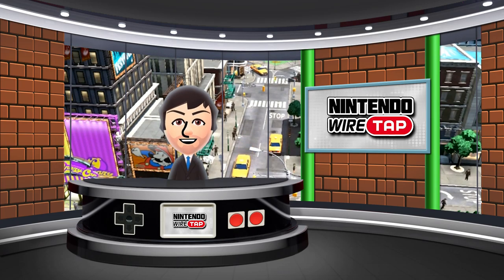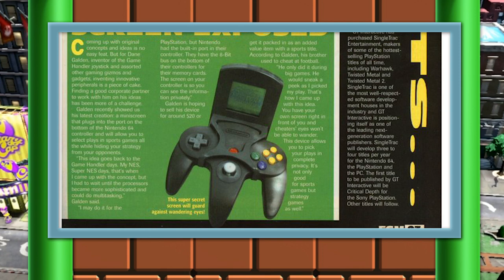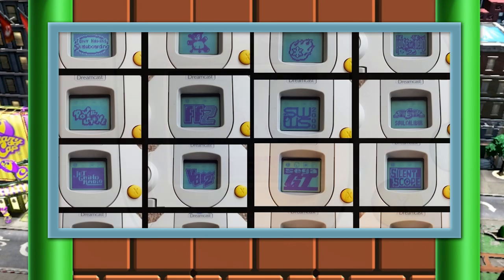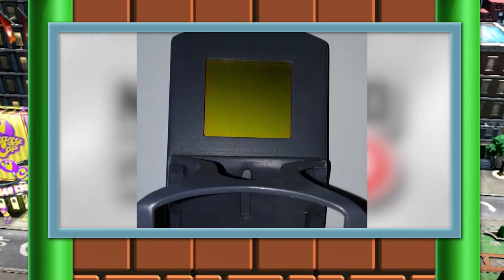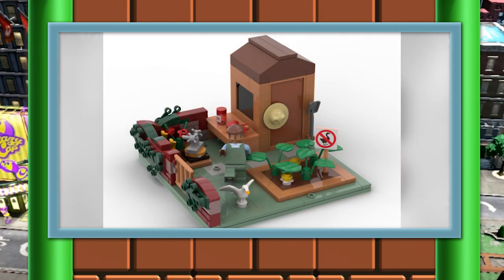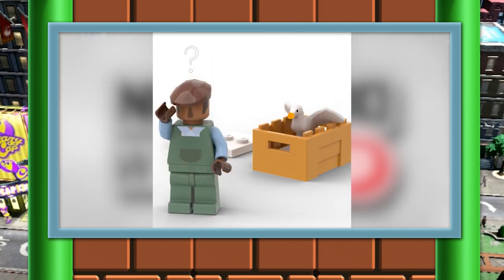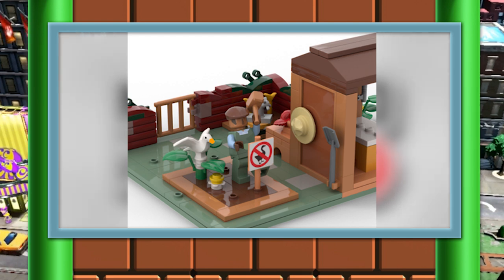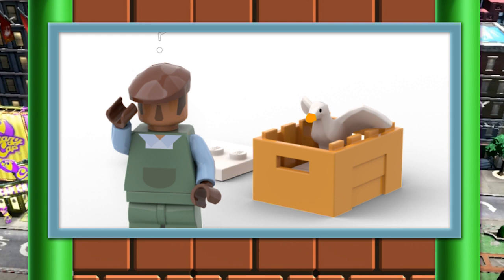LEGO Goose Game & Nintendo 64 Second Screen Prototype! | Nintendo Wiretap